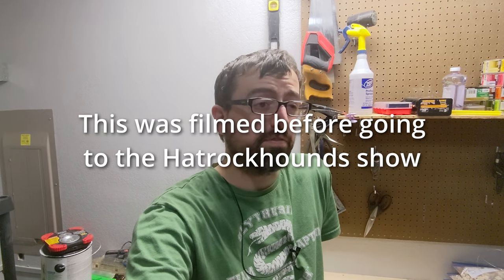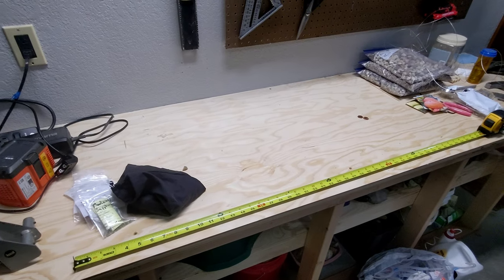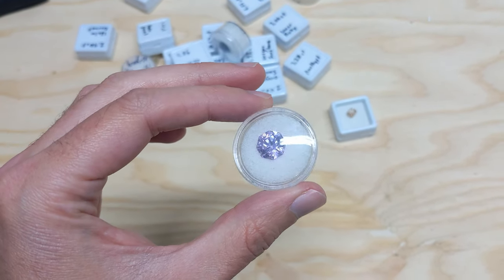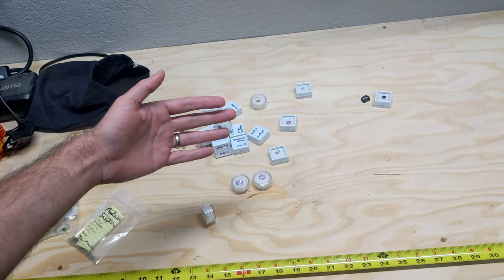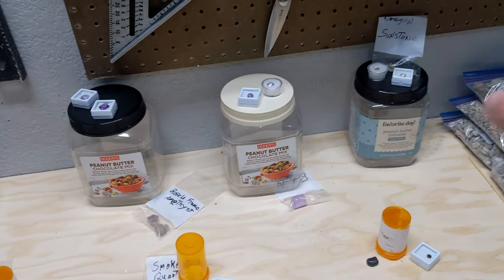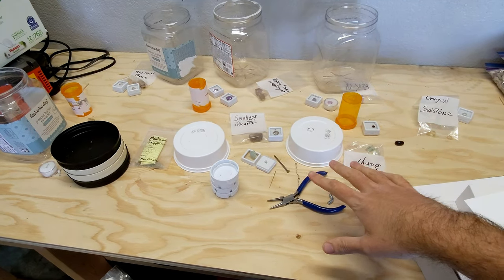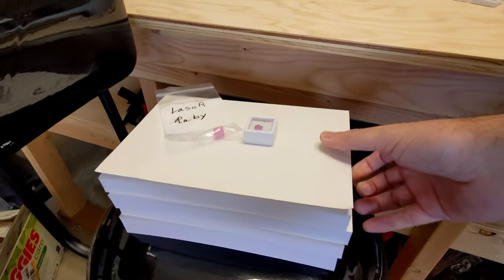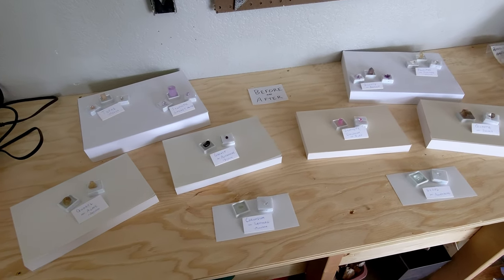Let's Design A Gemstone Display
Part of our club show is to display our talents as rockhounds, lapidarists, and jewelers. Let's design a showcase!